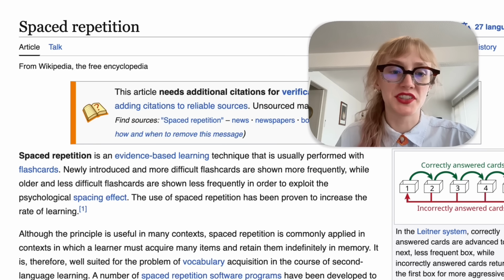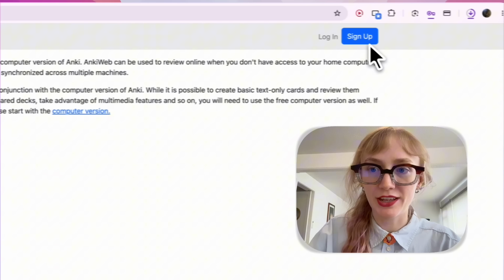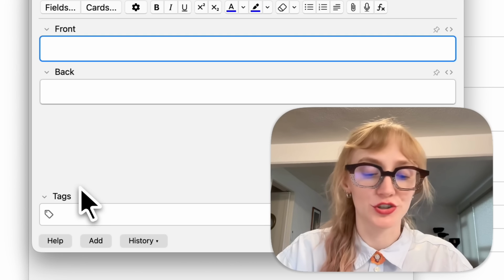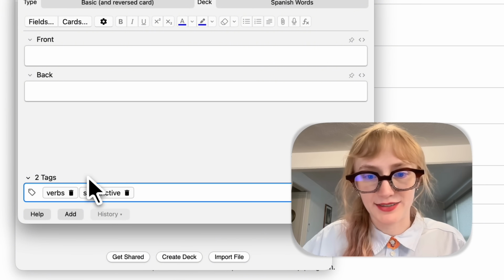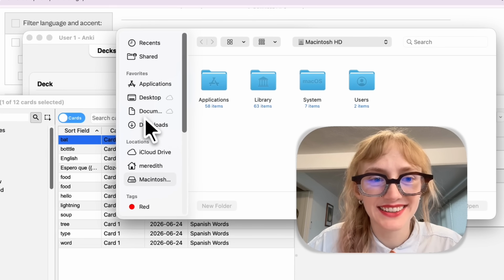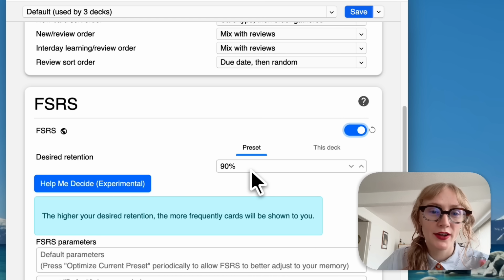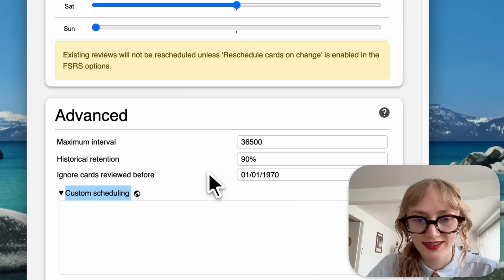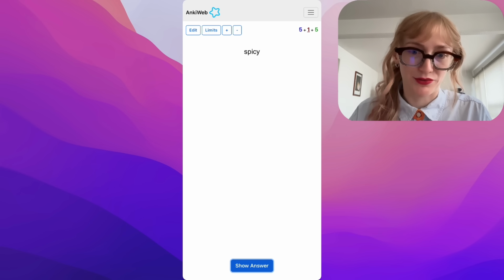Anki Setup for Language-Learning - Full Guide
I've been using Anki for language-learning for over six years, and it's one of the most important tools in my toolkit to help me expand my vocabulary and to actually remember the words I learn long-term. In this guide, I'll take you through the setup start to finish.

→ This is where I got the settings used in this video.

If you like what I do, check out my free pronunciation guide.

Timestamps
—Intro—
0:00 - Why use Anki
1:24 - Why you need a setup guide
2:17 - How Anki works for studying
4:52 - Download desktop app
—Decks—
6:14 - Shared decks
9:25 - Create your own deck
—Cards—
9:44 - Adding cards one-by-one
10:33 - Card formatting & attachments
11:40 - Card types
16:07 - Changing card fields
16:18 - Adding cards on mobile app
17:40 - Adding cards in bulk with a spreadsheet
19:56 - Adding audio to cards
21:07 - Enabling text-to-voice for pronunciation
—Study Settings—
23:58 - Study settings (MUST WATCH)
—Review Session—
31:01 - Studying with Anki
32:04 - Synchronizing between mobile and desktop
34:27 - Using Anki on mobile devices
—Conclusion—
35:57 - Final suggestions